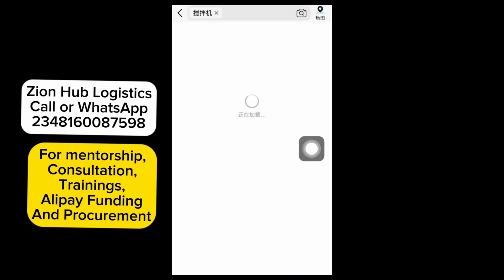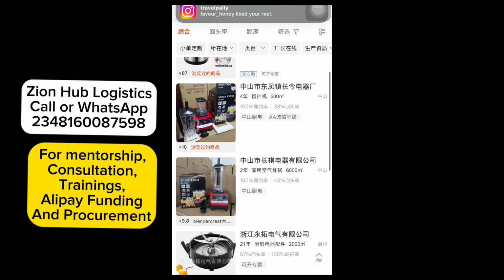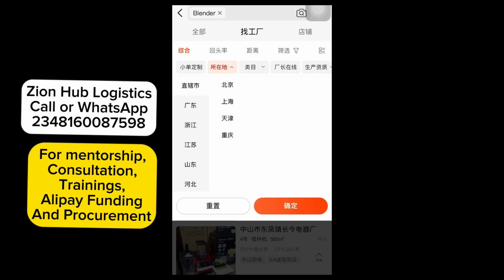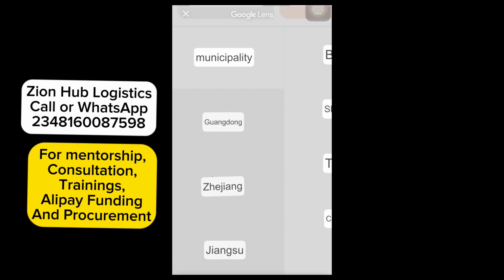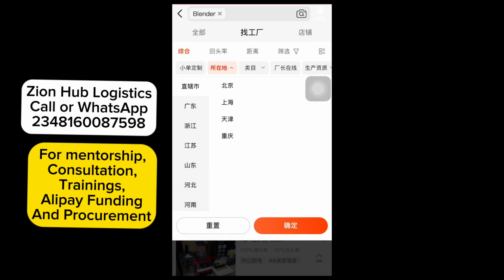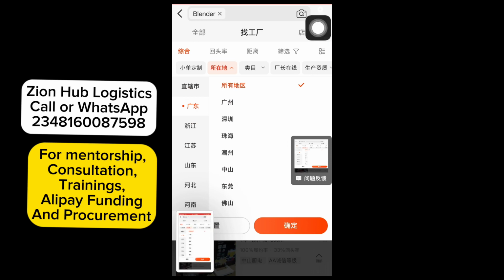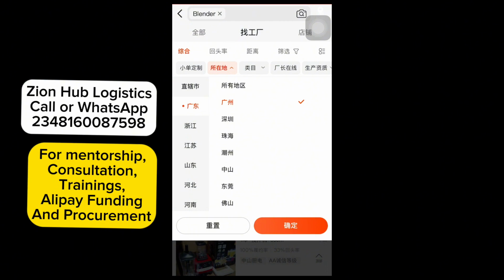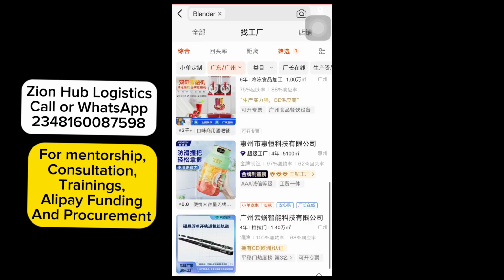How to order from same city with your shipping company on 1688 china to avoid high LSF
𝐋𝐢𝐧𝐤 𝐓𝐨 𝐎𝐮𝐫 𝐓𝐫𝐚𝐢𝐧𝐢𝐧𝐠𝐬:
𝐡𝐭𝐭𝐩𝐬://𝐬𝐞𝐥𝐚𝐫.𝐜𝐨𝐦/𝐦/𝐙𝐢𝐨𝐧𝐡𝐮𝐛𝐥𝐨𝐠𝐢𝐬𝐭𝐢𝐜𝐬

In this video, I'm going to show you how to order from the same city with your shipping company on 1688 China to avoid high LSF. 1688 China is a great way to shop from the same city as your shipping company, and it can help avoid high LSF charges.

If you're ordering from the same city as your shipping company, your order will be delivered same day you ordered it. then 1688 China is the best way to go! It's easy to use, and you can avoid high Local Shipping Fee charges by using this service. Watch this video to learn more about 1688 China and how it can help you shop from the same city as your shipping company!